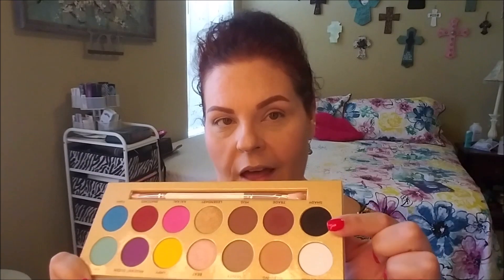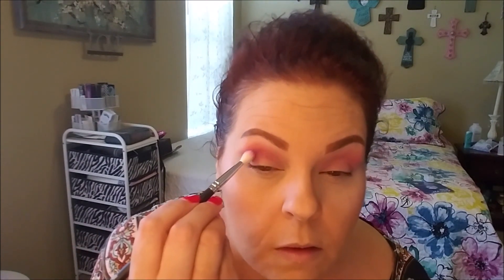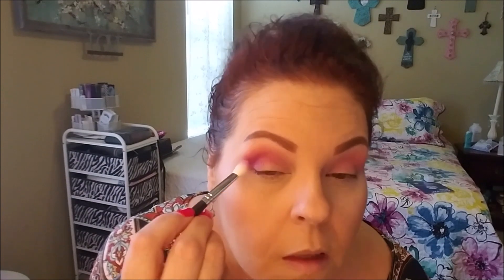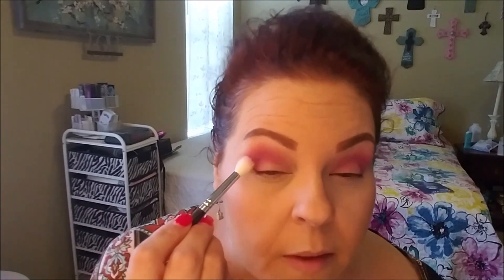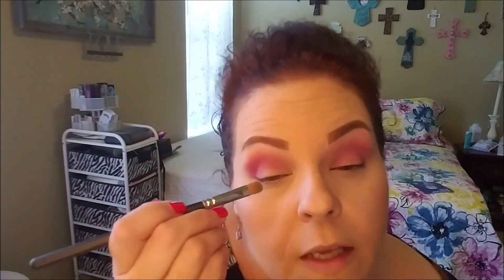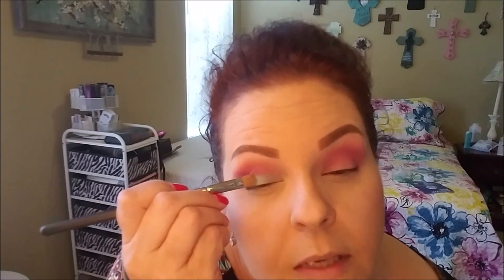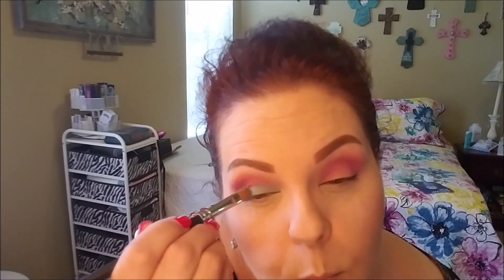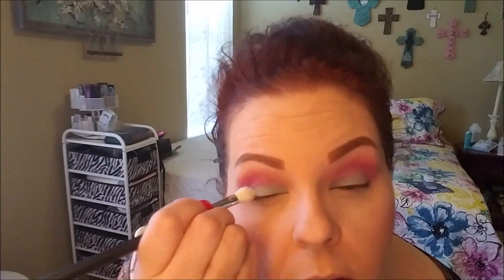LUNAR BEAUTY LIFE'S A DRAG COLORFUL EYE LOOK l Sherri Ward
Hi Guys! Today I have for you another visit with the Lunar Beauty Life’s A Drag palette. Today I decided to use the colorful side of the palette and see if I could come up with a colorful yet wearable look. I love what I came up with and the shadows are BOMB! So happy I got this palette. I hope you enjoy the video!

How can you help and support smaller YouTubers? The more you do this the more you will help us to grow! Thanks in advance for your help!

About Me:
My name is Sherri Ward, and I am a second-grade teacher, transcriptionist, and licensed cosmetologist. My two passions in life are makeup and relationships. I am thankful for the community here that shares my passion for both. You will see reviews, tutorials, hauls, livestreams, unboxings/unbaggings, makeup tags, and makeup challenges on this channel - all makeup-related. Thank you for showing interest in me and my channel. I appreciate your support so much. Thanks in advance!